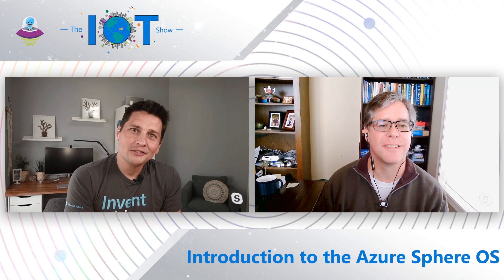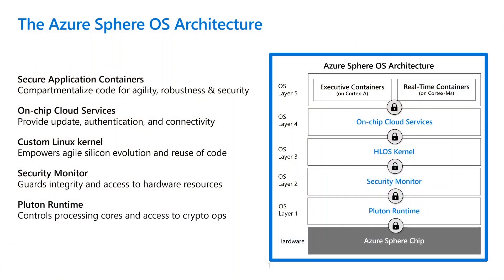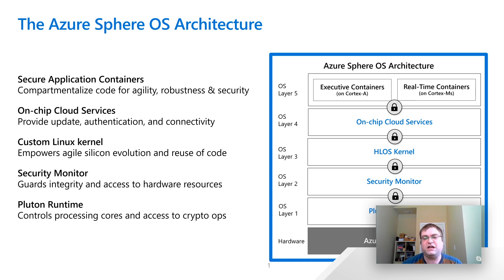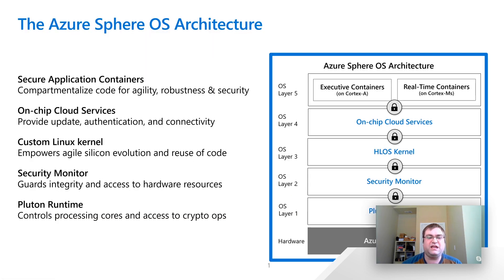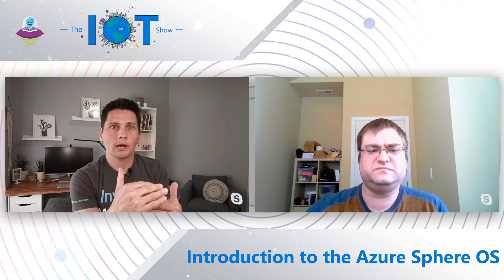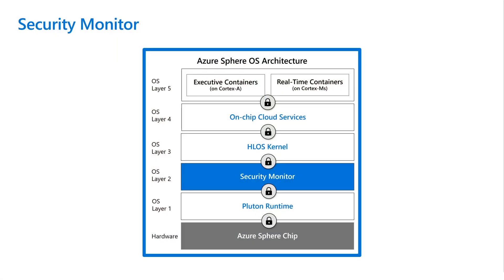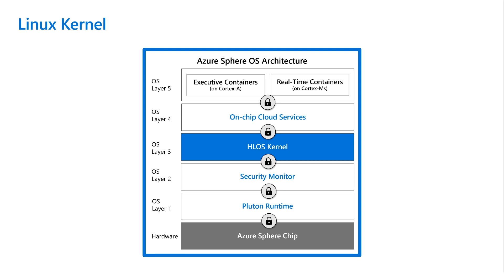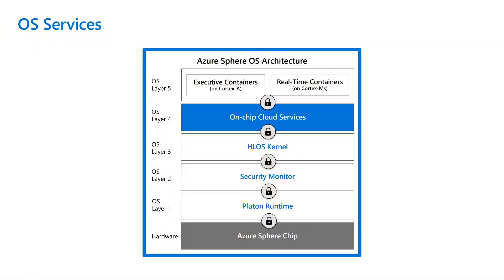Introduction to the Azure Sphere OS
Barry Bond and Ryan Fairfax walk through the Azure Sphere OS architecture, why we chose a Linux kernel, and how the Azure Sphere OS is designed to offer unequaled security and agility for IoT devices and experiences.